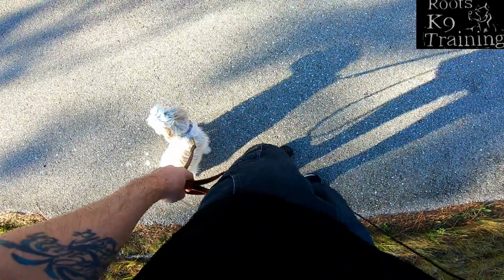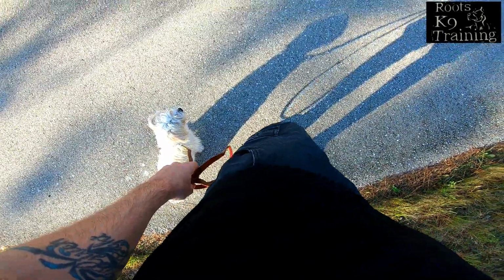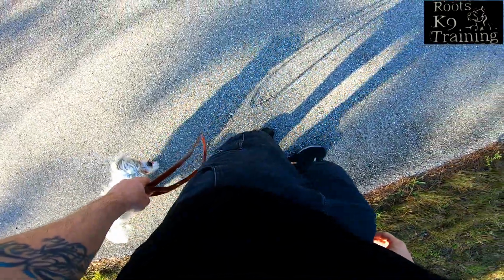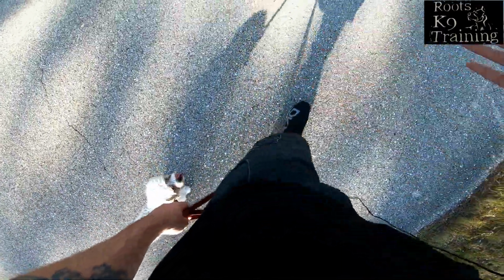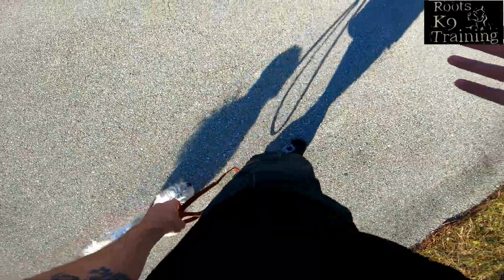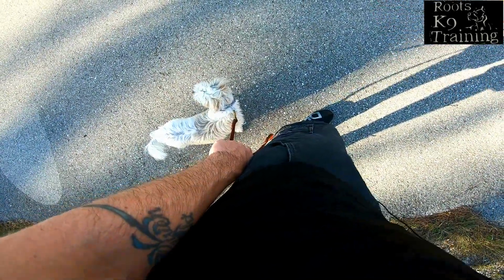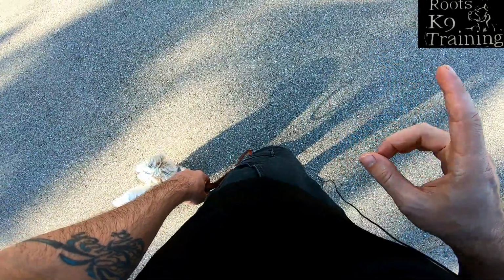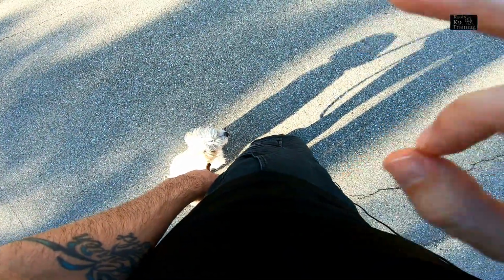Mac working heel command